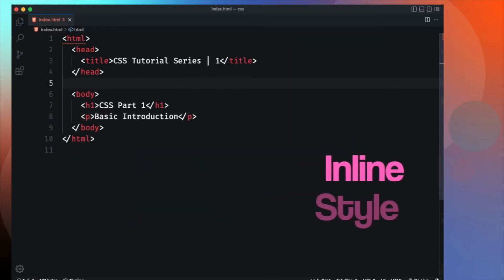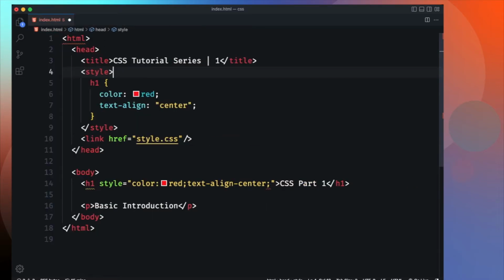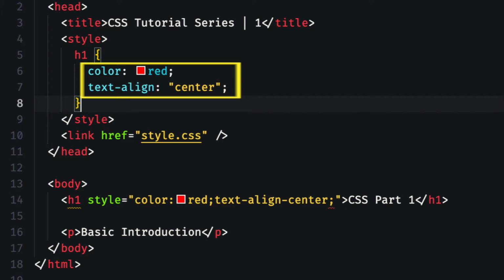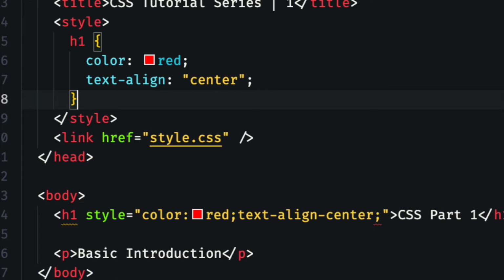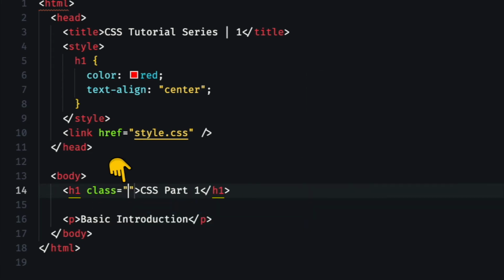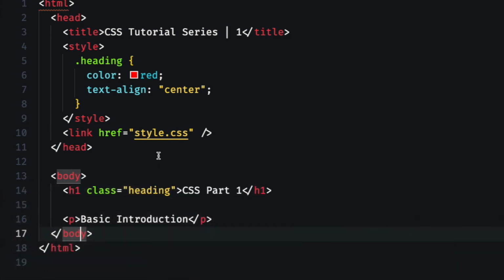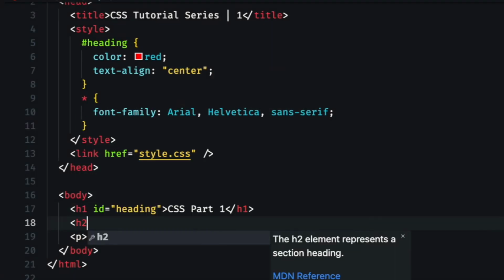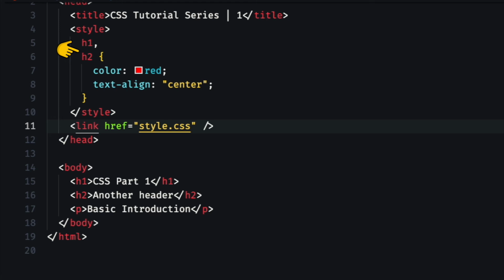Using Simple Selectors in CSS | Part 1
In this video, we will be introducing you to CSS, which stands for cascading style sheets,
CSS describes how HTML elements should be rendered on the browser.
You can write CSS codes 3 ways,
1. Inline, by using the style attribute of an Element, which is what we have been using throughout the html tutorial series, this method is used to add a unique styling to an element
2. Style element, this is by wrapping our css code inside the Style element - for test
3. In an external file with .css extension - With an external stylesheet file, you can change the look of an entire website by changing just one file!. This method is recommend for any serious project you are working on

How do you write CSS
Identify the element you want to style and find the appropriate selector you that can represent it, then you add your style in a block of bracket

Type of Selectors
We have 5 major type of selector, for this video, we will focus on the first one which is the simple selector
This type of selector allows you to find html elements by name, id and class
Find by name, you simple use the name of the element.
Find by class, we need to have assigned the class attribute to the elements with a value, we can use ‘heading’ as the attribute value, then as part of the requirement, we have to use period ’center’ as a selector to create create the style needed for the element
Find by id, same as find by class, but in this class instared of the class attribute, its ID attribute, and in writing the selector, we use # sign in place of the period, and the id used as our value can only be unique in the entire html page